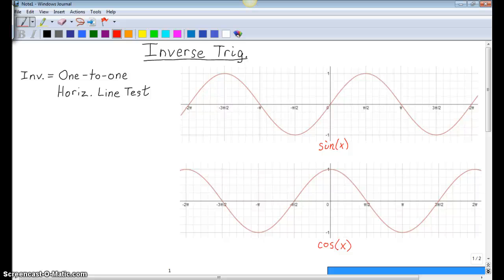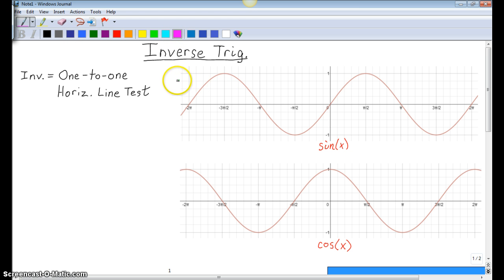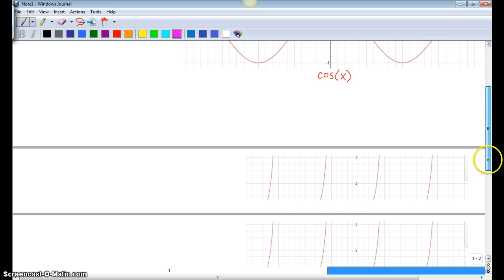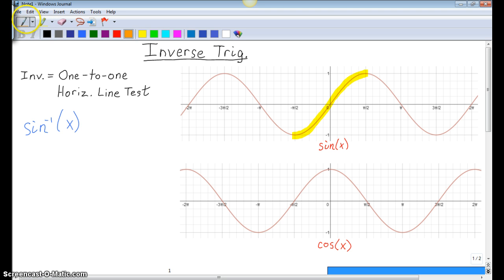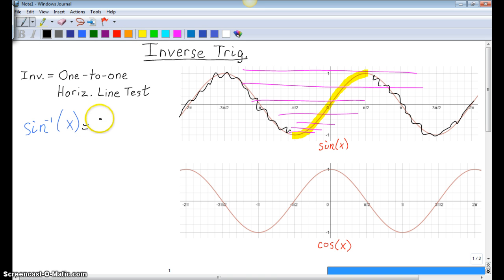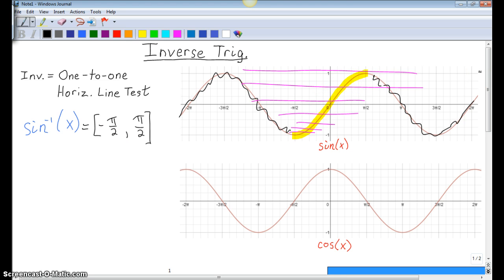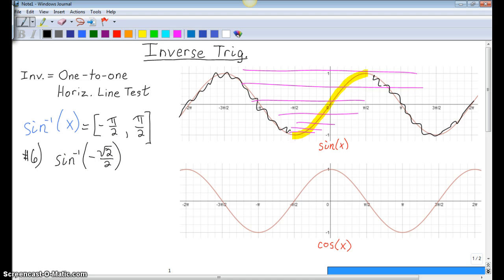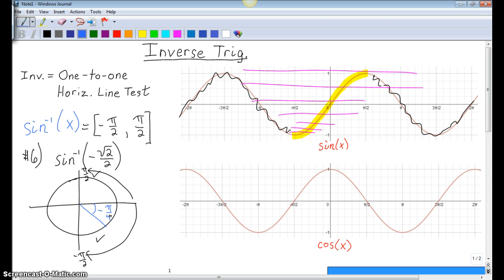Inverse Trig Explanation (plus sin^-1) example